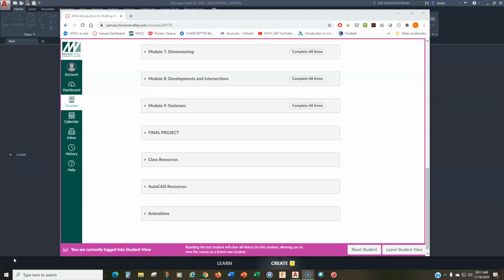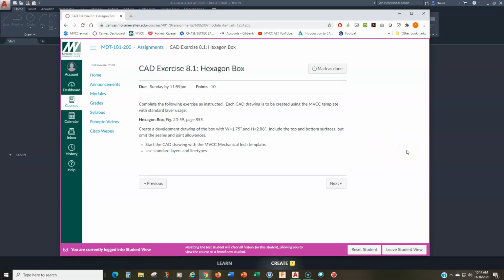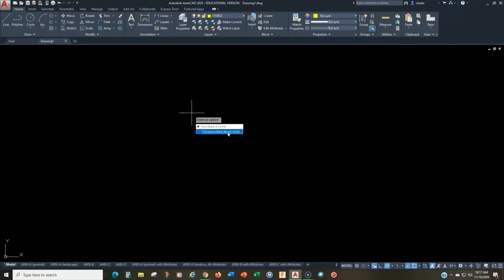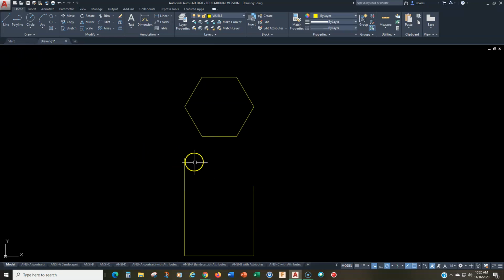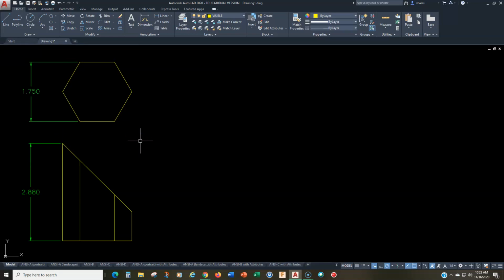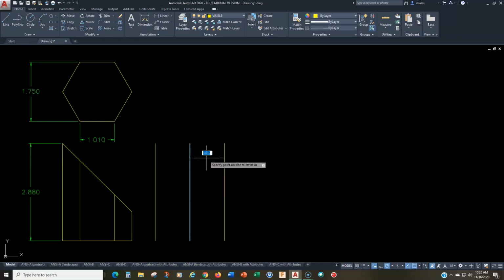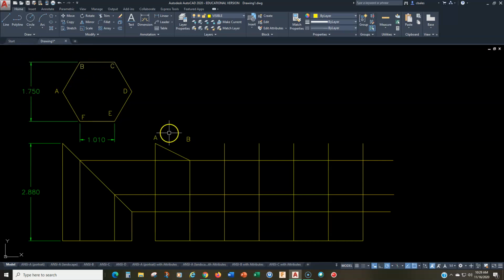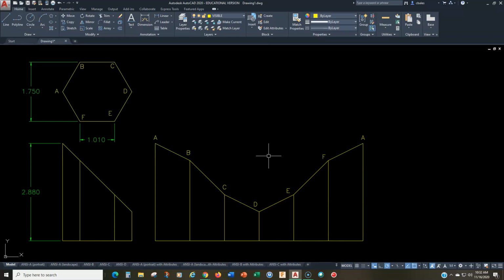Hexagon Box Development Dwg Pt 1